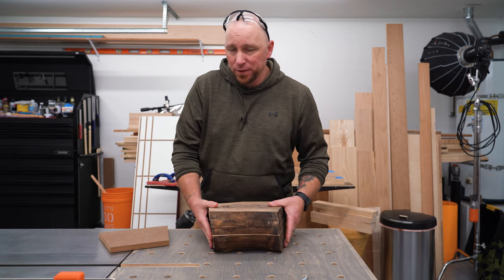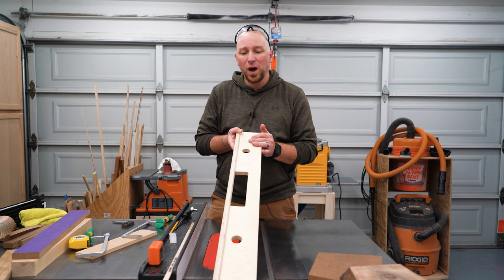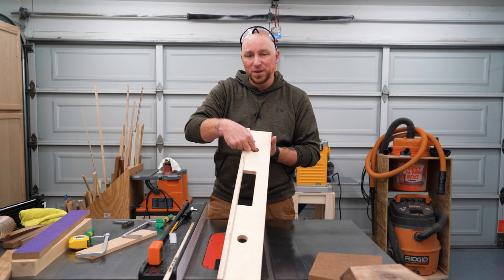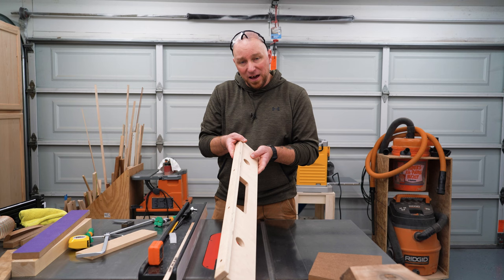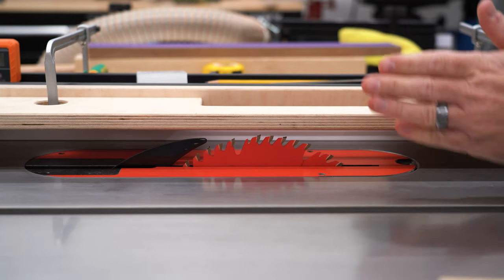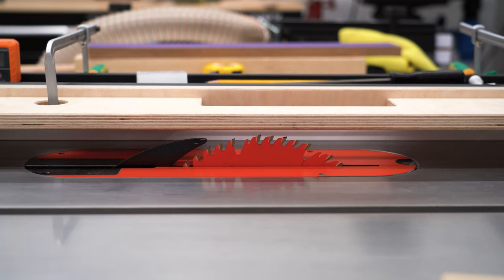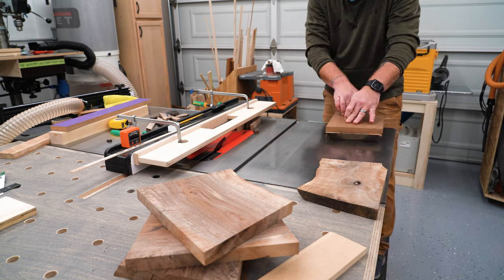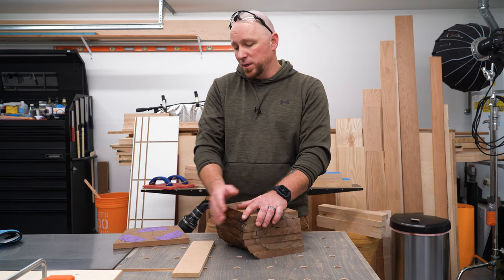This Setup Can Benefit Anyone with a Table Saw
This is just one of many things you can accomplish with an l-fence (or pattern fence, or template fence) and a table saw.

OR VISIT US ON ETSY

SAVE 10% ON THE BEST CIRCLE CUTTING JIGS HERE!

MY HAND TOOLS, POWER TOOLS, CAMERA GEAR AND MORE: